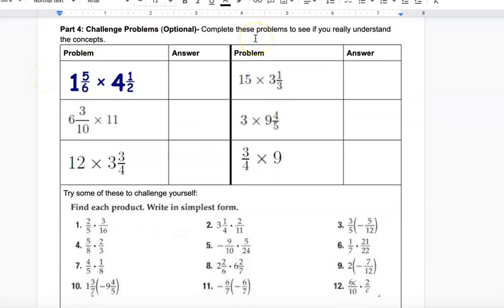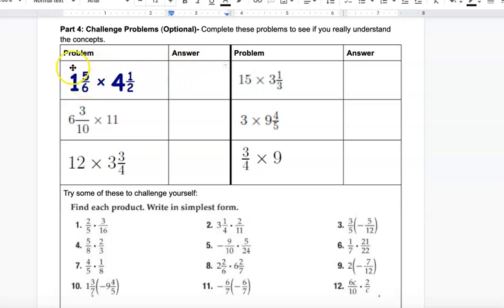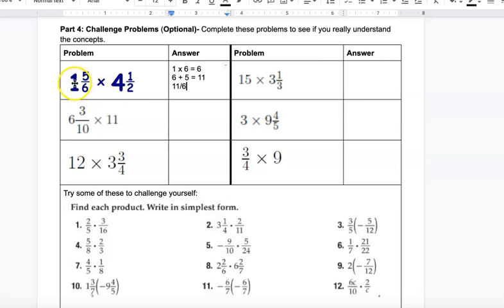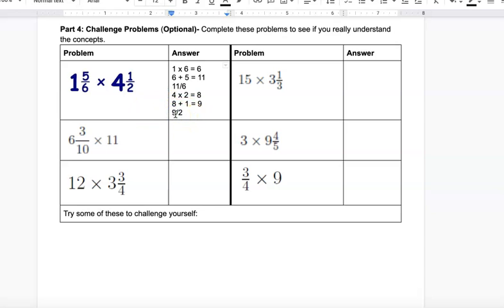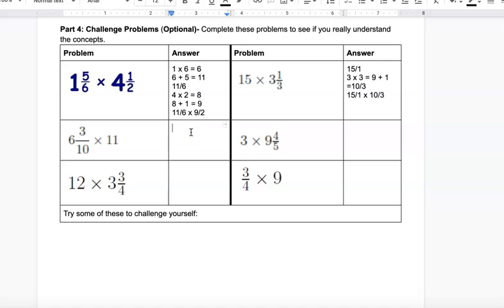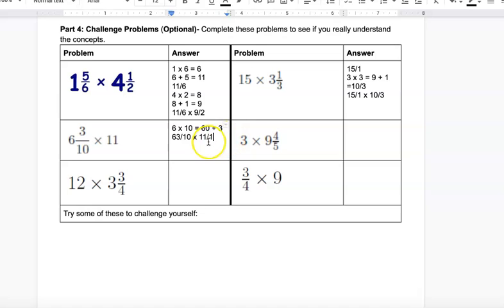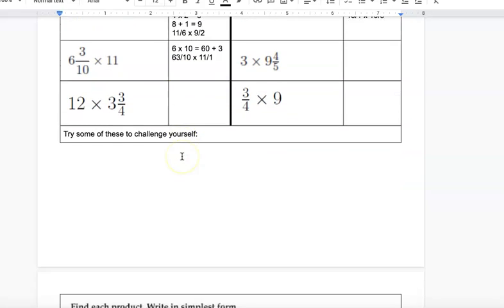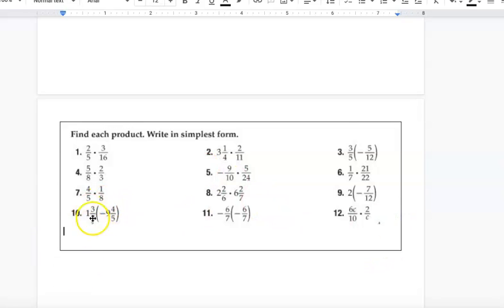Multiplying Fractions Part 4